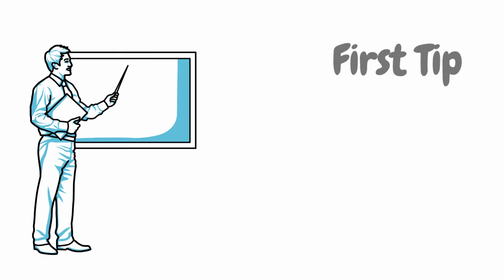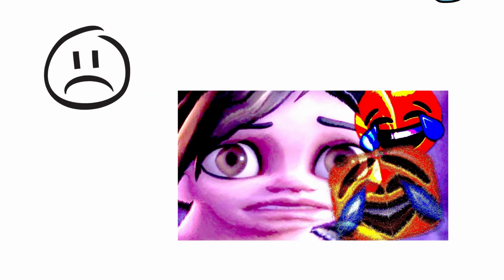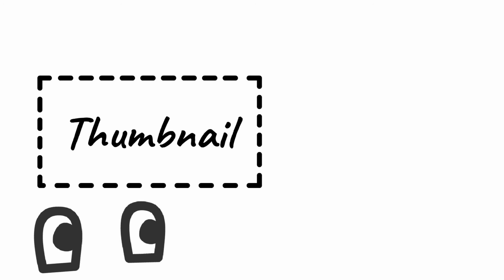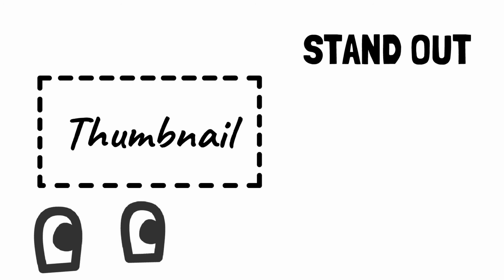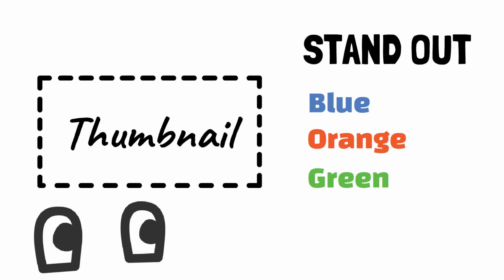10 Simple Must Know Tips for Making Thumbnails like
In this video I teach you 10 tips to make a clickable thumbnail like mrbeast
for more helpful videos like this!

Ignore this 😜
How to make thumbnails on iphone
How to make thumbnails on android
How to make thumbnail for youtube videos on iphone
How to make thumbnail for youtube videos on android
How to make thumbnails like mrbeast
How to make thumbnails like ddg
How to make thumbnail like ruok ff
Tips for making thumbnails
Clickable thumbnails
How to make good thumbnails
In this channel we teach new YouTubers
 how can they get views on their YouTube
videos by learning from big youtubers
and being the best version of their self!